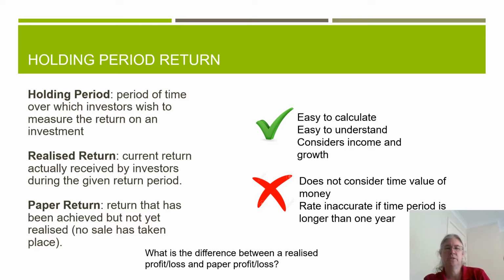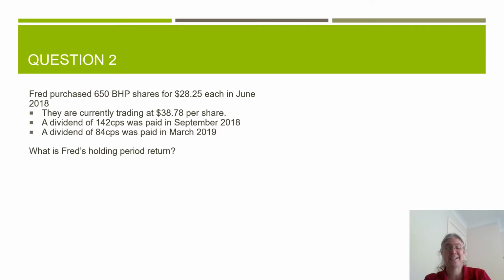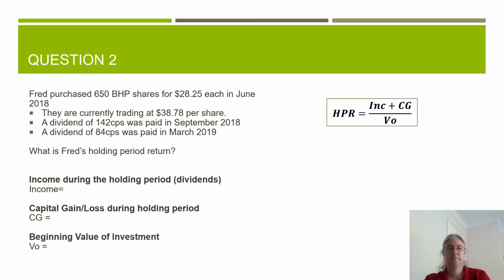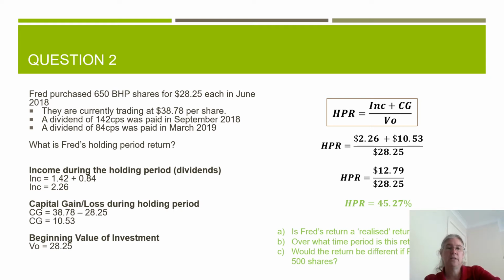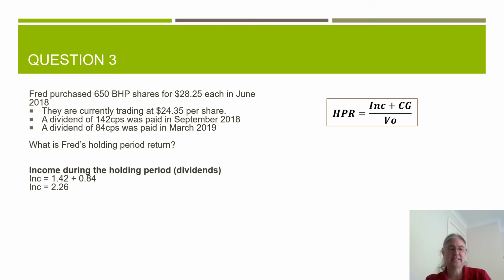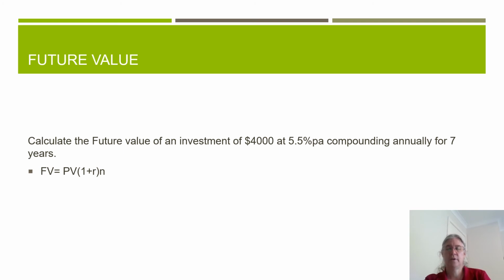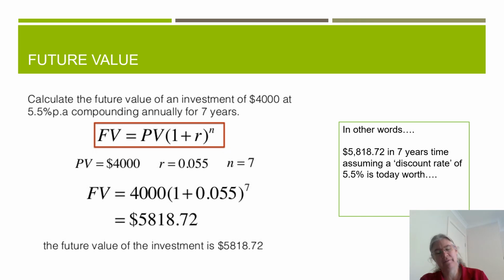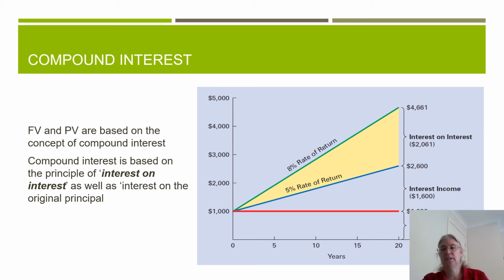200265 M03 Video 2 Risk Return and Time Value of Money